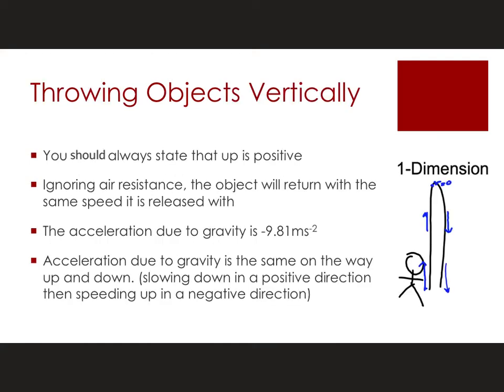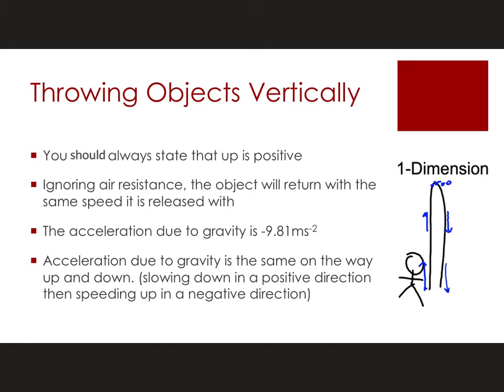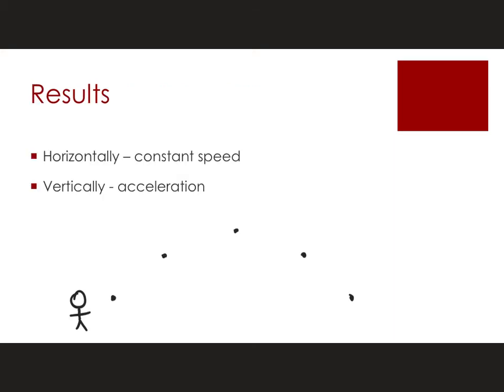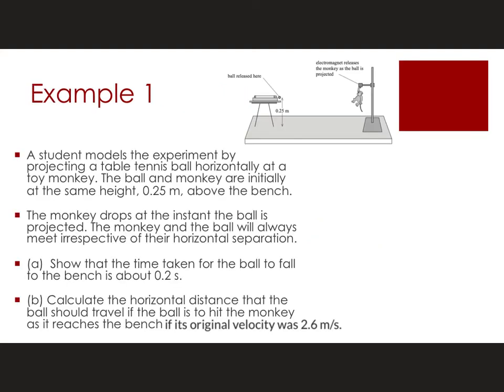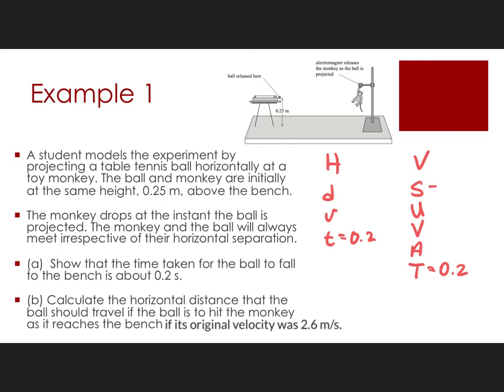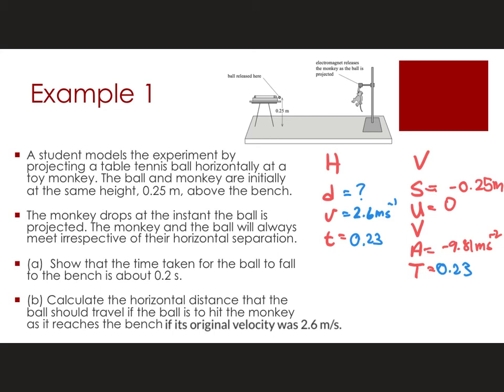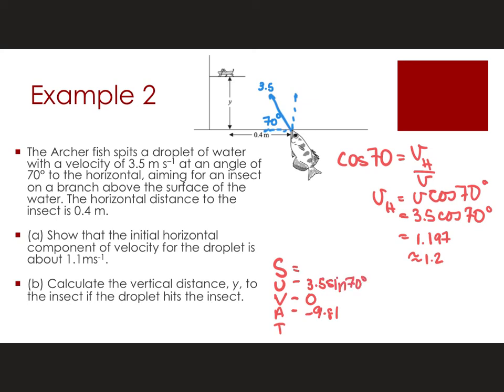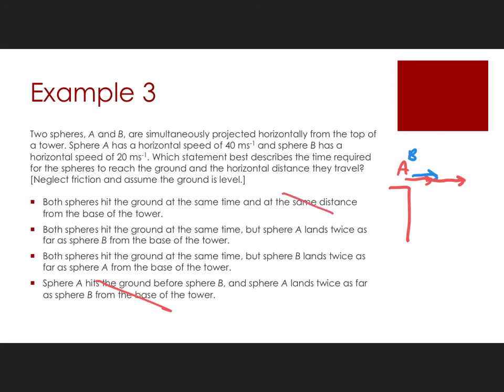Projectile Motion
This video will show you how an object moves when it is thrown through the air.  You will see from data that the horizontal motion is constant speed while vertically, the object is acceleration.  There are 3 examples including an initial velocity that is just horizontal and one that is initially on an angle relative to the horizon. Projectile Motion is part of Theme A.1 in the IB Physics Syllabus (Topic 2 in the old syllabus) and is for both SL and HL students.